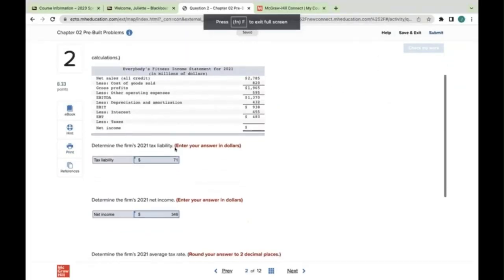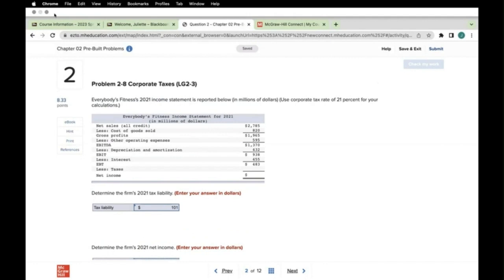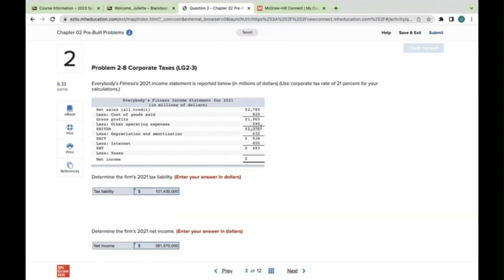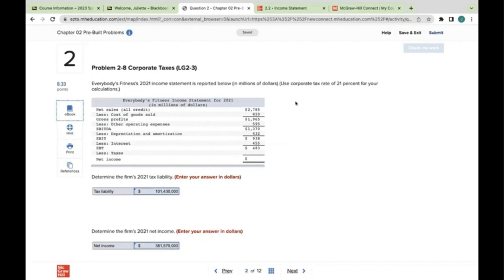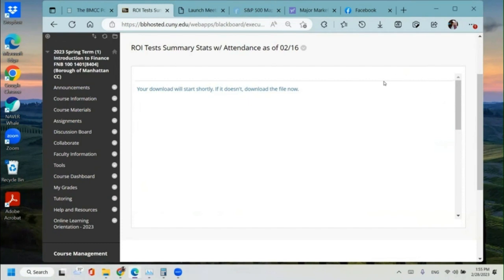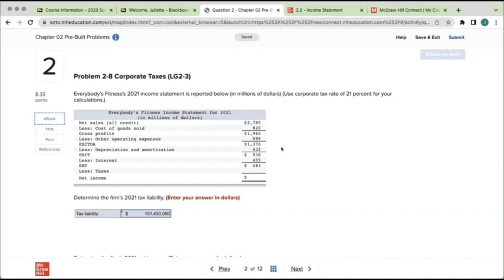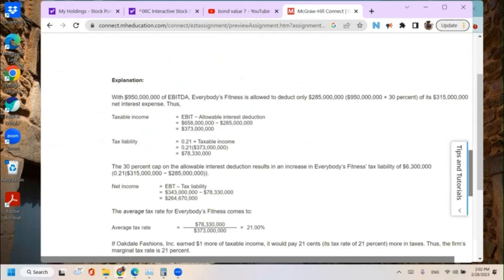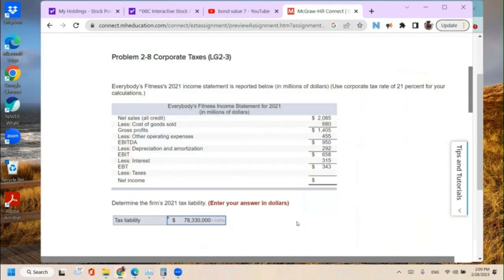Ch2 practice #2 - Q&A 20230228 Office Hour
Dr. Jeff Hong's Financial Economics & Algebraic Modeling of Business - Q&A 20230228 Office Hour